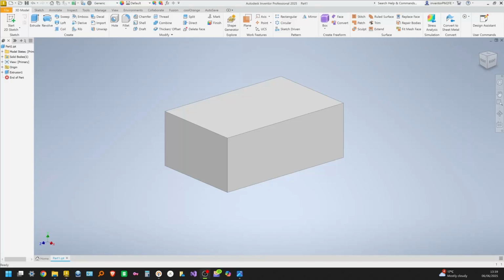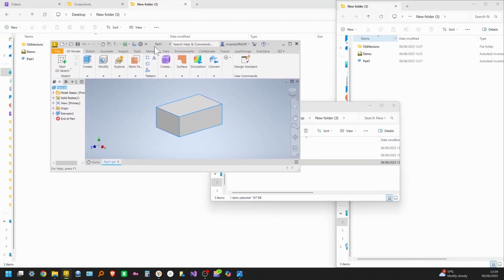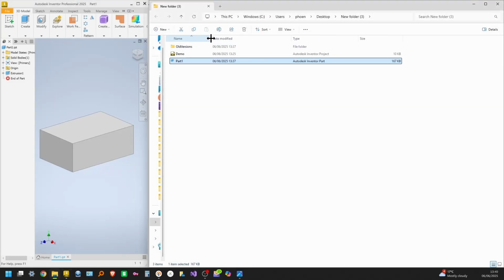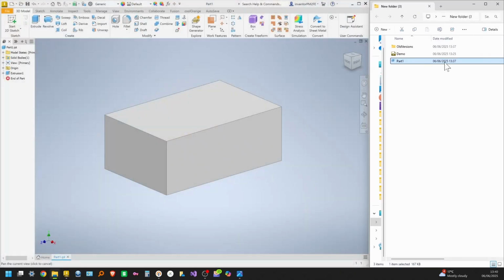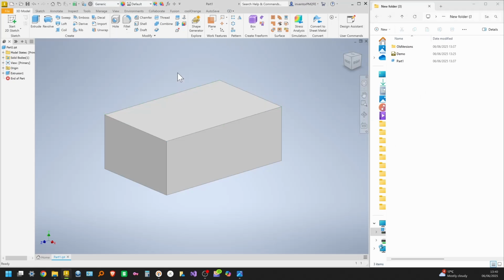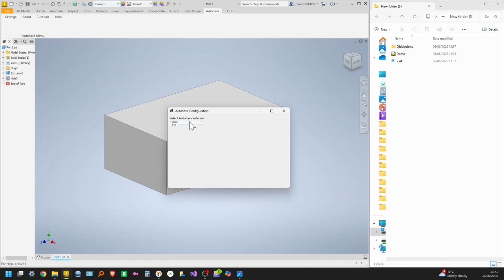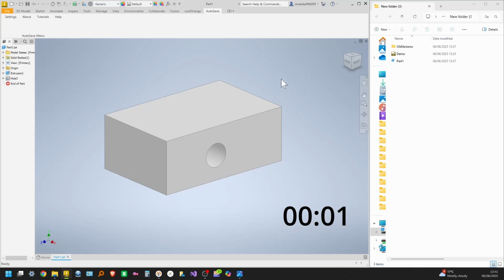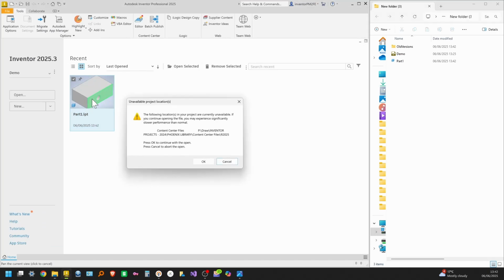Autodesk Inventor Grizzly Auto Save - How to Confirm Your AutoSave is Working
Wondering if your AutoSave is functioning correctly? Follow these simple checks to verify that AutoSave is running as expected, preventing potential file loss and making your Inventor experience more secure.